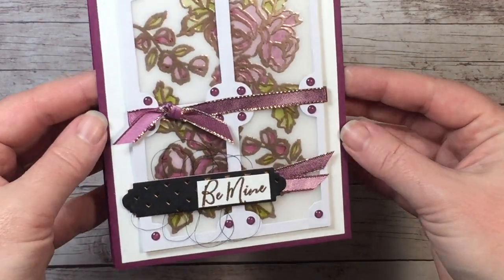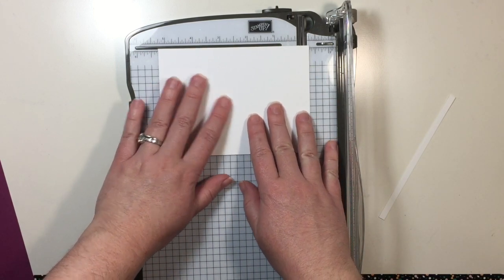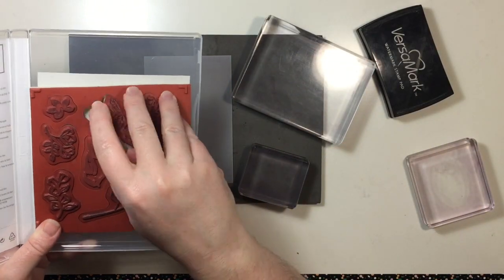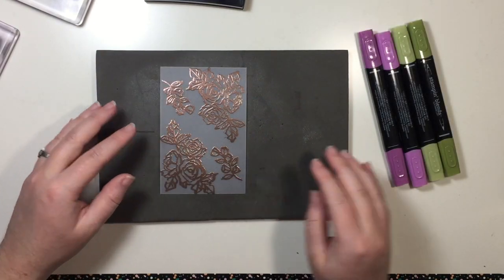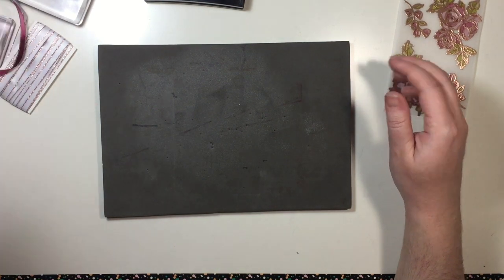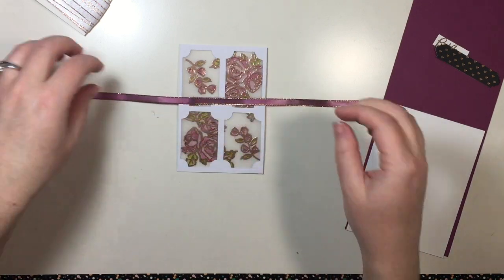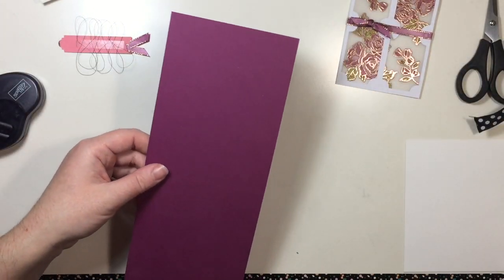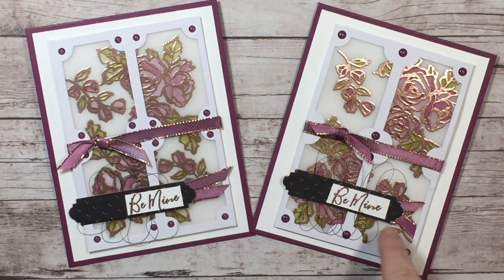Stained Glass Technique January Paper Pumpkin Alternate with Petal Palette - Stampin Up - Mkre8tions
Melissa Tennison
Melissa's Kre8tions